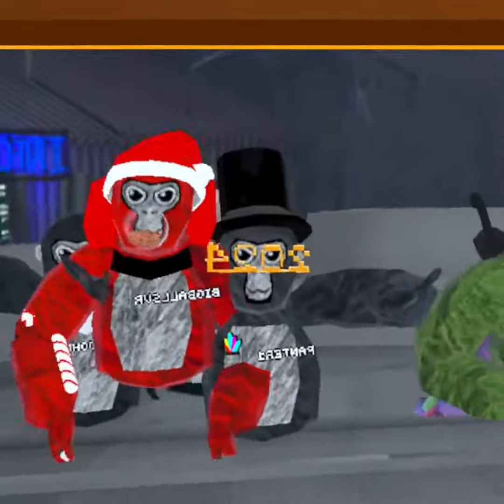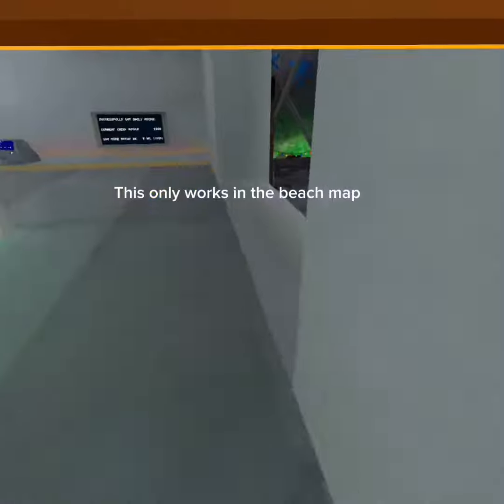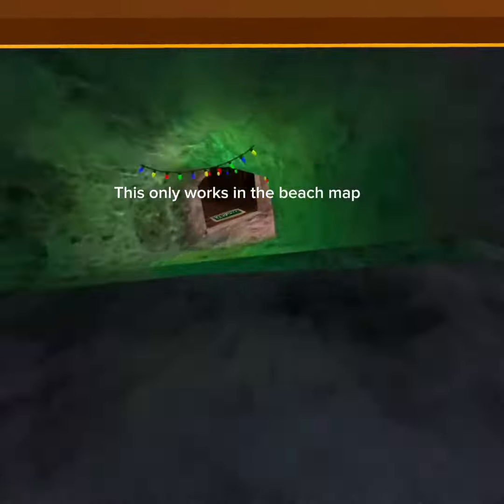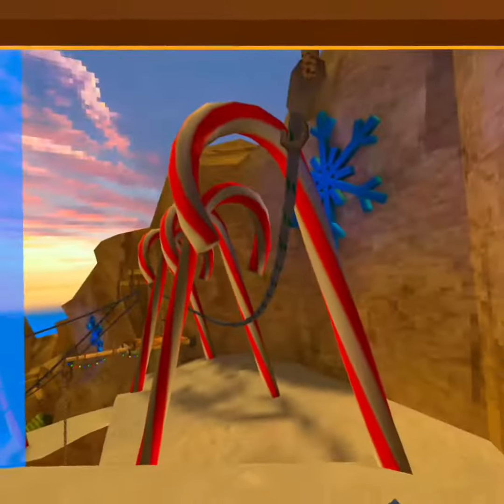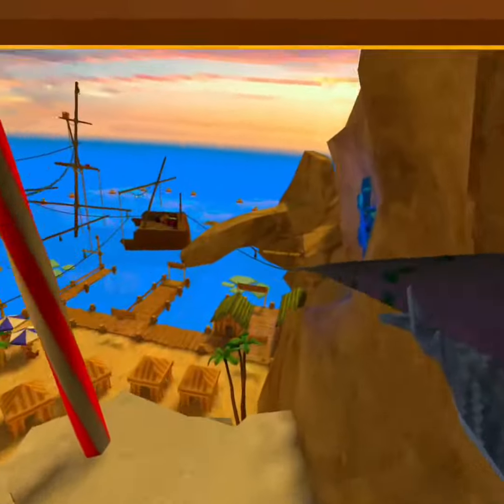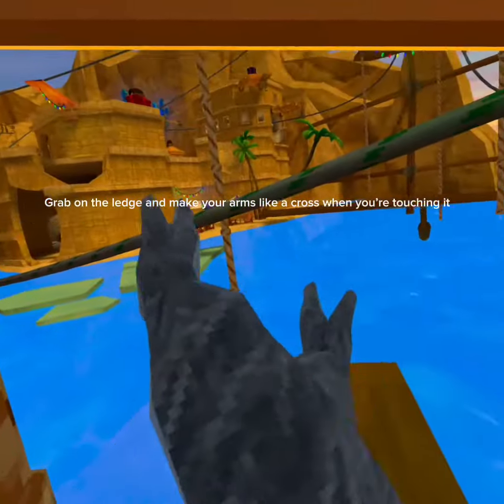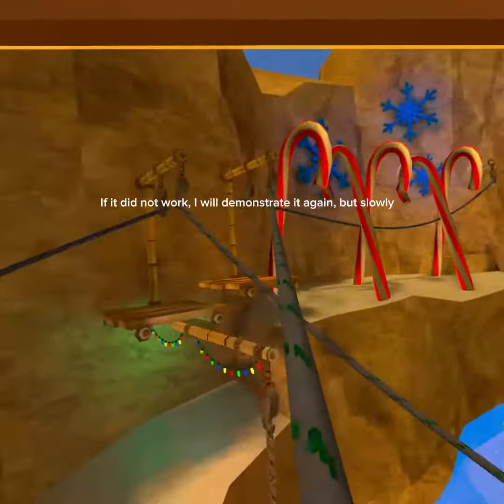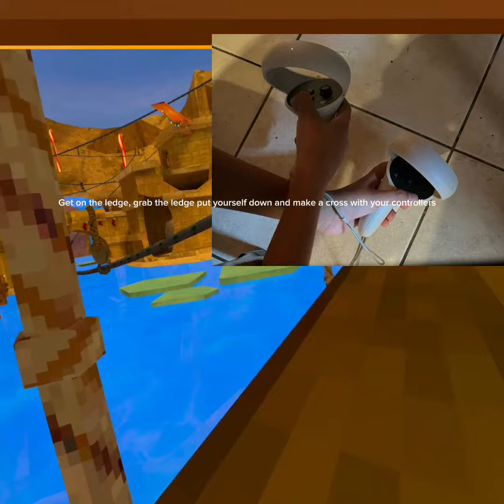How to do the rope glitch gorillatag vr ￼